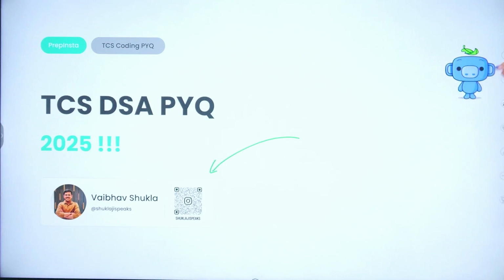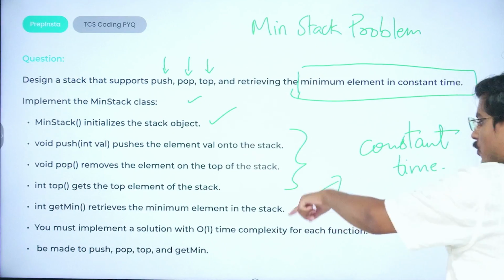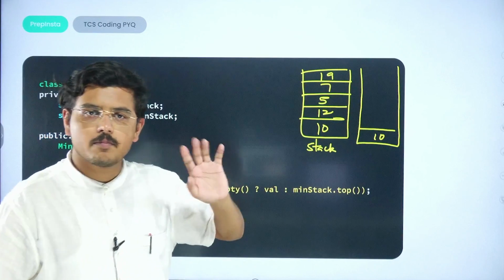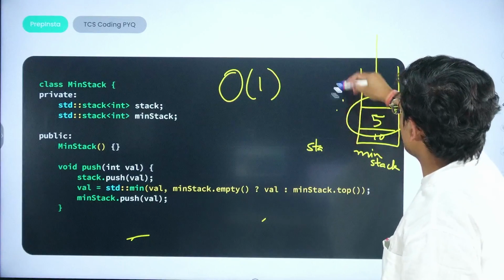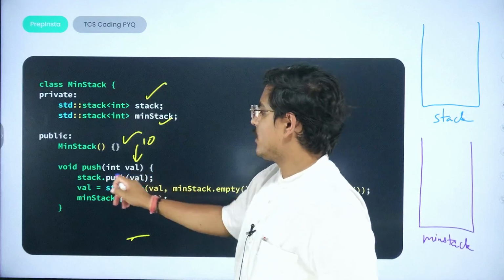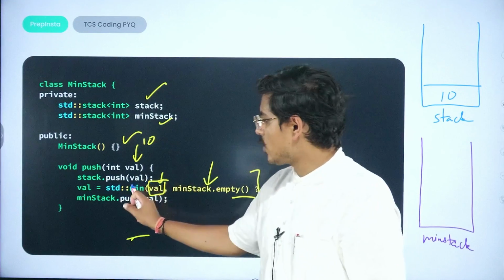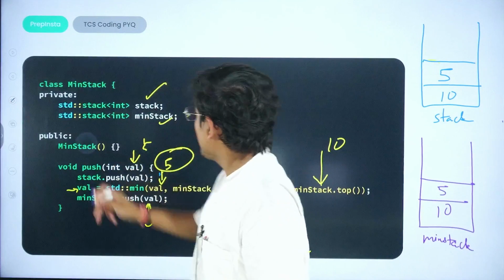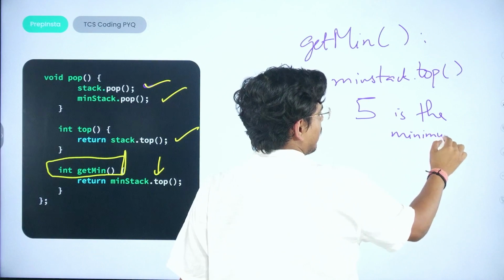Top DSA Problems for TCS Placement 2025 | Crack TCS Ninja & Digital with Coding Questions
Join Vaibhav Shukla's Telegram Community here for More updates and sessions

🚀 Preparing for TCS Ninja or TCS Digital Hiring 2025? This video covers the most important DSA (Data Structures and Algorithms) questions frequently asked in TCS placement exams including CodeVita and TCS NQT. Whether you're solving arrays, strings, linked lists, or recursion problems, this session includes real interview-level coding questions, tips, and explanations to help you master TCS DSA rounds.

🧠 Ideal for students from 2025 batch (B.E/B.Tech, BCA, MCA, M.Sc, B.Sc, and more) targeting TCS On-Campus or Off-Campus hiring drives.

✅ What you'll learn:

Most expected DSA coding questions for TCS

TCS CodeVita & NQT pattern-based questions

Step-by-step logic building & optimization tips

Strategy to crack TCS coding rounds efficiently

💼 Start your TCS placement preparation now and boost your chances of selection!

👨‍💻 Follow Our Mentors for Expert Guidance!